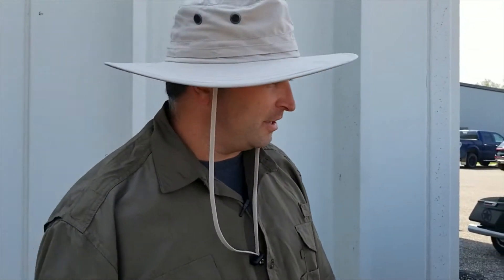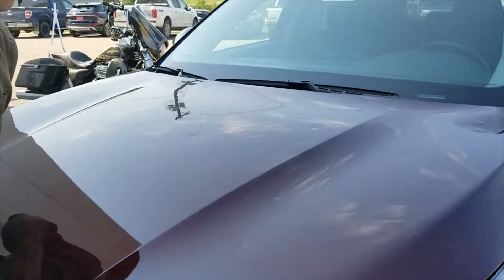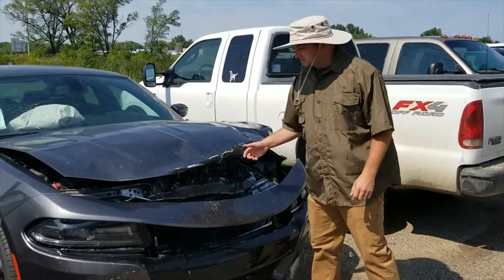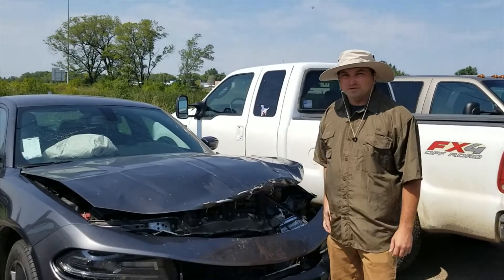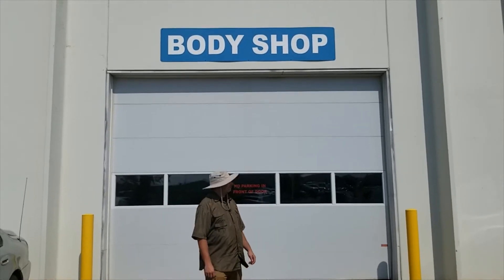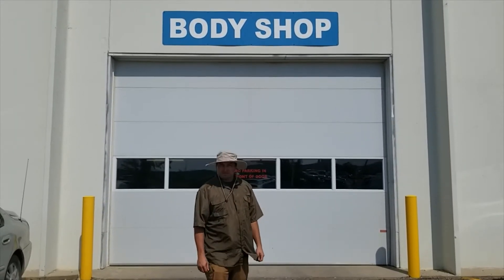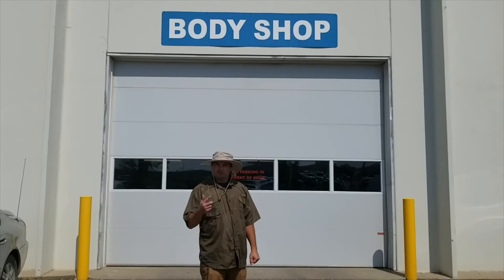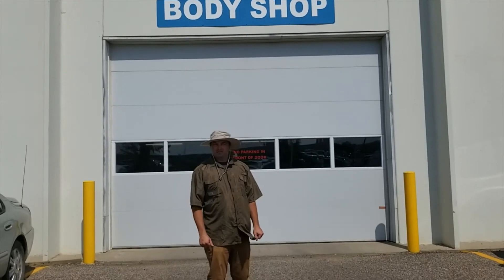Duck the Hail at RM Stoudt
Andy the Hail Hunter wants to know if you were the unfortunate recipient of the hail Mother Nature dropped on not one but TWO recent storms?  Or did a 2, 3 or 4 legged critter think they had the right of way and played bumper cars with your ride?  Our award winning Body Shop can handle everything from small, paintless dent repair to complete body damage overhauls.

RM Stoudt, Jamestown is your premier Ford, Lincoln, Chrysler, Dodge, Jeep & RAM dealership in North Dakota’s heartland. The BEST value since 1941?